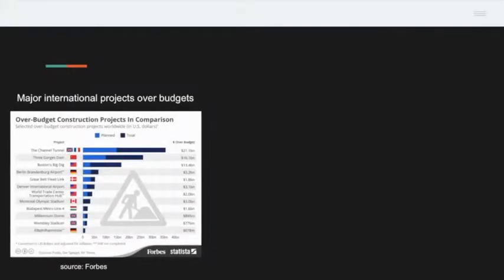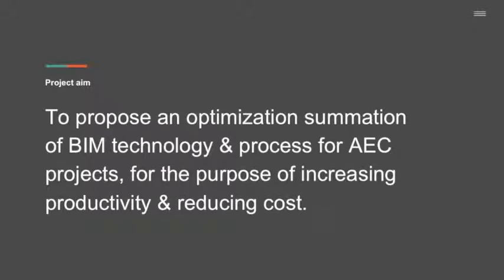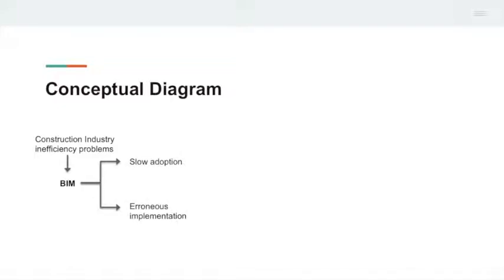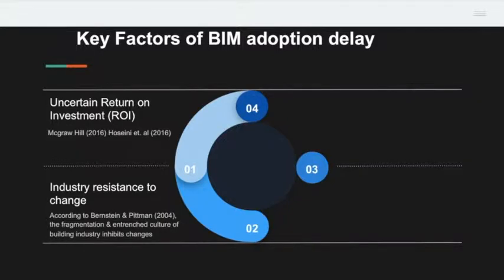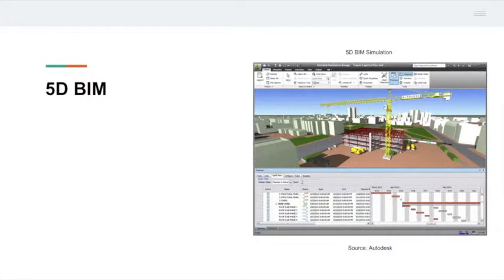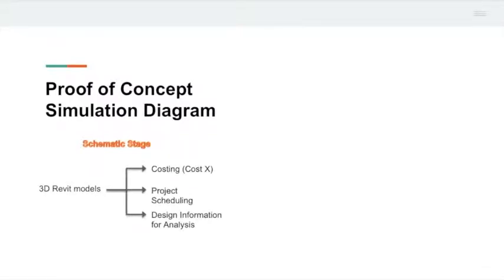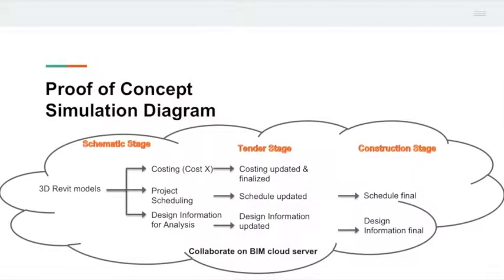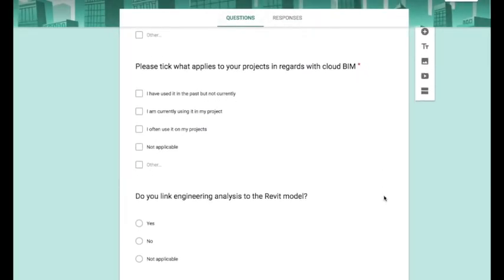SEJ441 Proposed Project Presentation